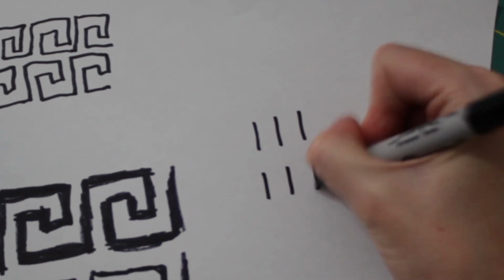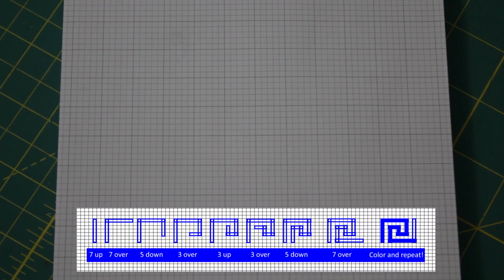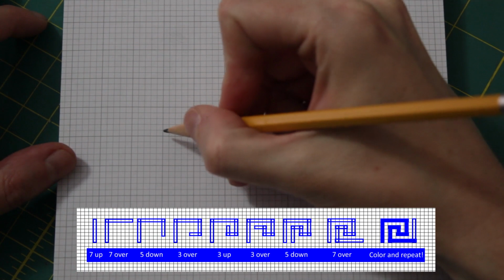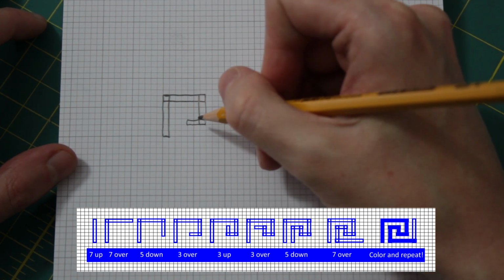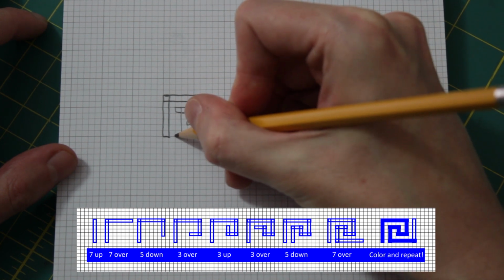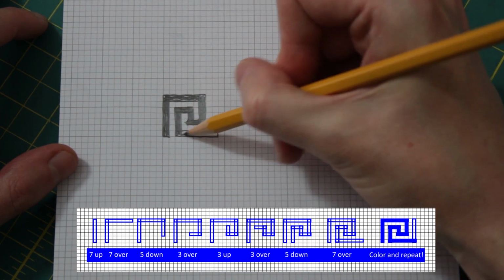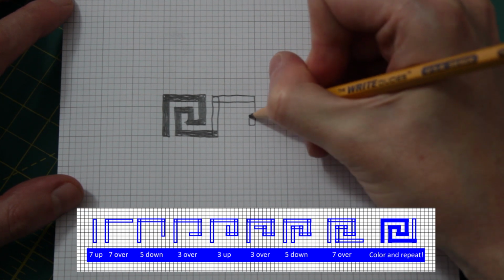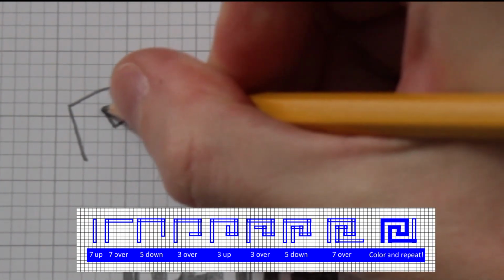Art Spot - Episode 01 - Meander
Learn step-by-step how to draw a pattern from ancient Greece called a Meander, and use it as a repeatable building block to create a unique doodle!